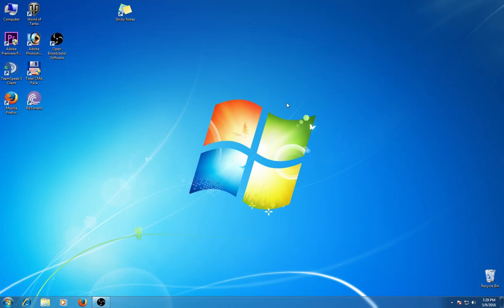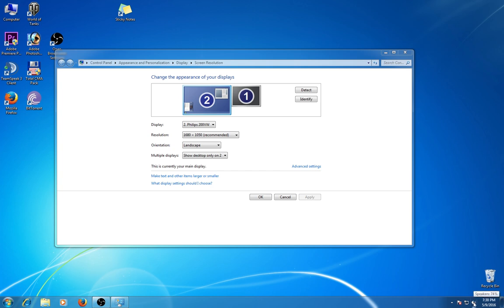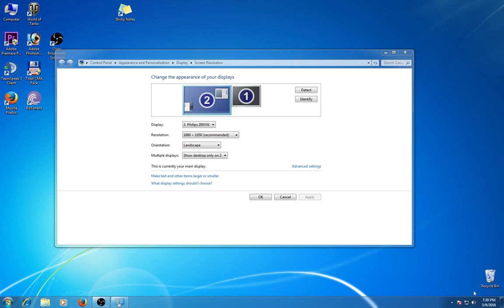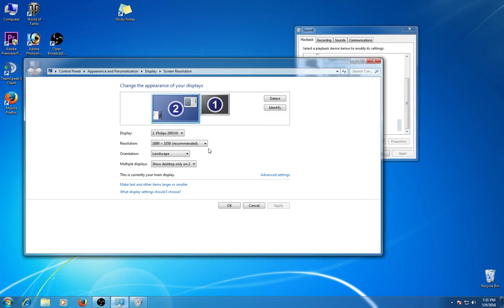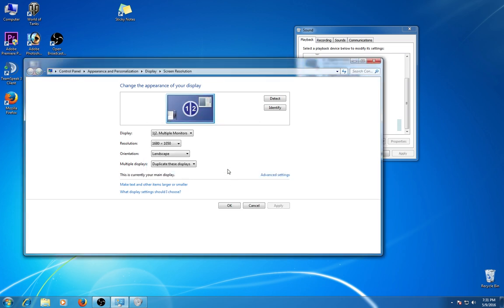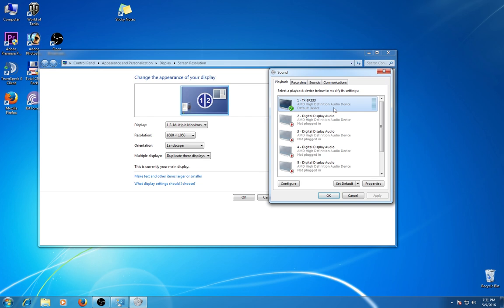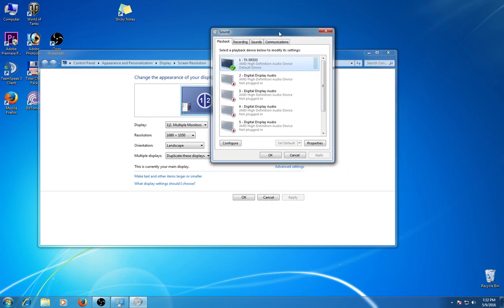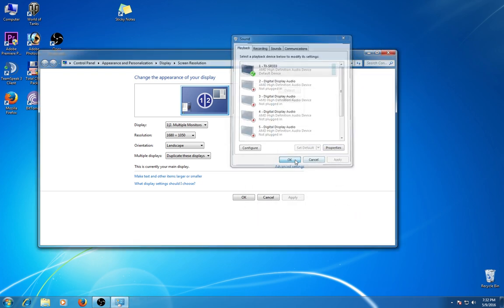no sound on tv from pc hdmi - how to solve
sound on tv with hdmi
how to setup pc to get sound on tv
hdmi sound on tv
Connect computer to TV with HDMI with sound
how to play sound from hdmi to tv
how to connect tv with pc to get sound
no sound on tv with hdmi
pc to tv with hdmi
laptop no sound on tv
laptop sound through hdmi
how to setup laptop to get sound on tv with hdmi
how to play sound on tv through hdmi
how to play sound on tv hdmi